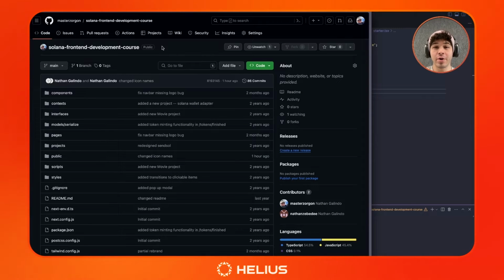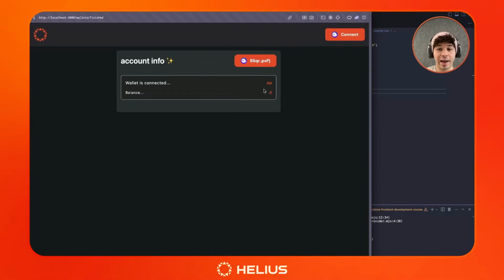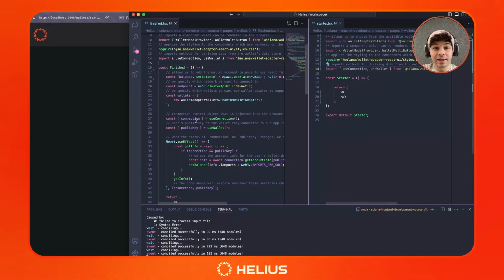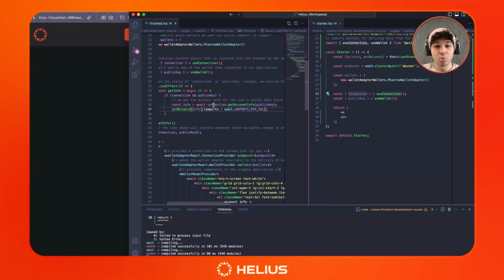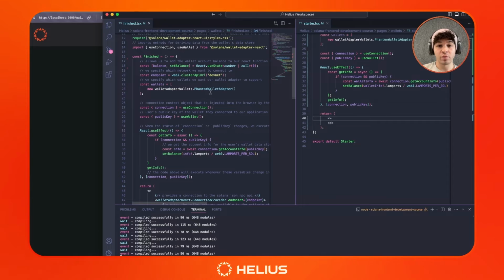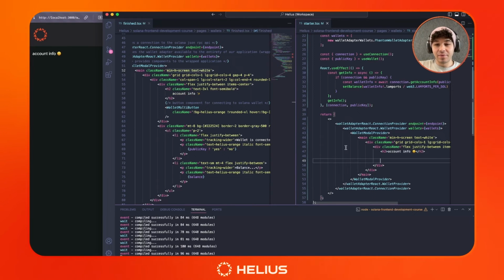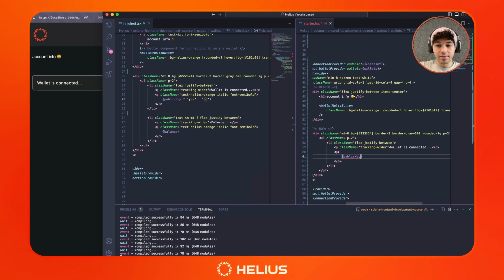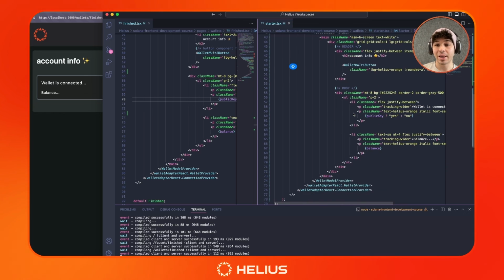Use The Solana Wallet Adapter (Next.js, TypeScript, Tailwind CSS) • Solana Frontend Developer Course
This video guides you through the first project in our course: setting up the Solana Wallet Adapter. You will learn how to implement the Solana Wallet Adapter in your React applications to interface with Solana wallets.

00:00  Intro
00:18  About Me
00:35  Agenda
00:54  Download Course App
02:14  Solana Wallet Browser Extension
02:56  Course Project: Wallet Adapter
04:51  Project Preview
07:40  Getting Devnet SOL
09:59  Start Building
37:06  Outro